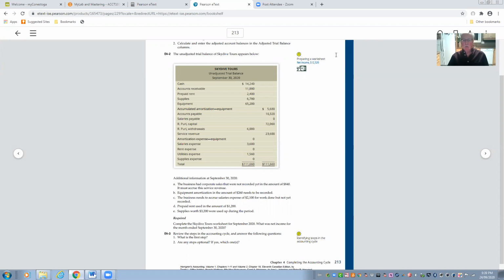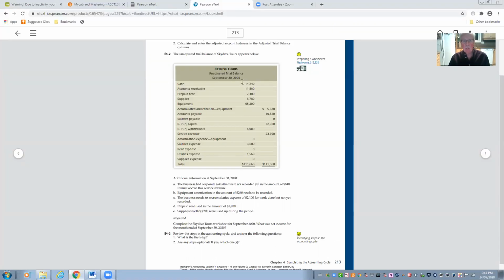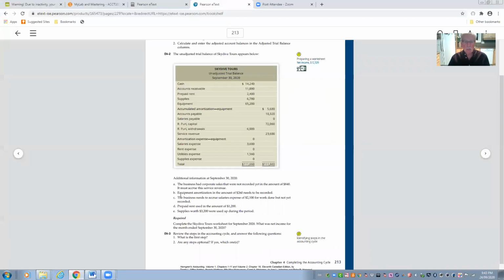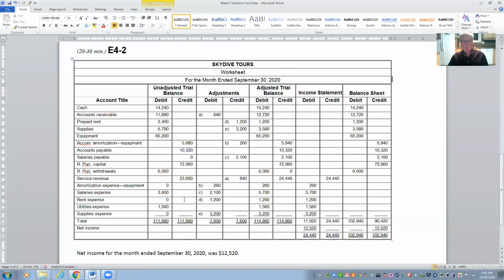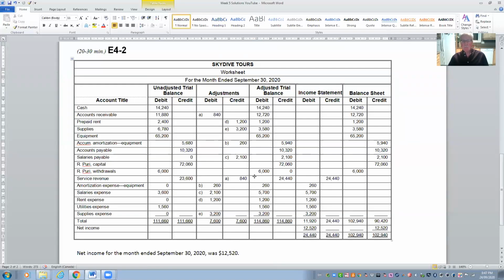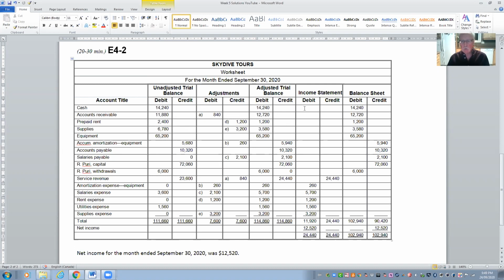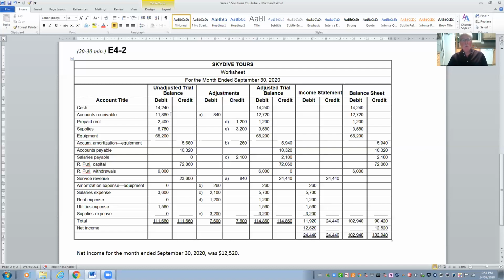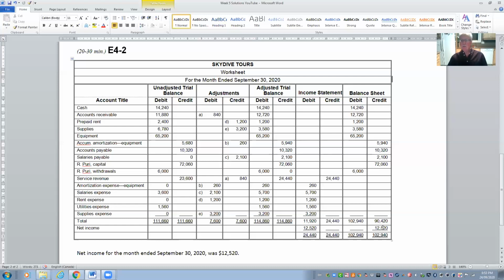E4-2 Tutorial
Textbook: Pearson